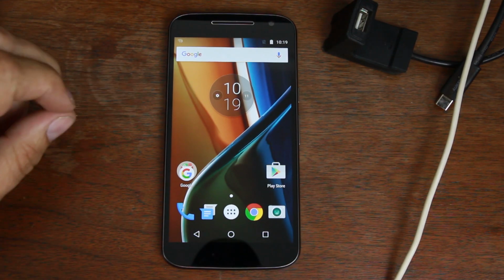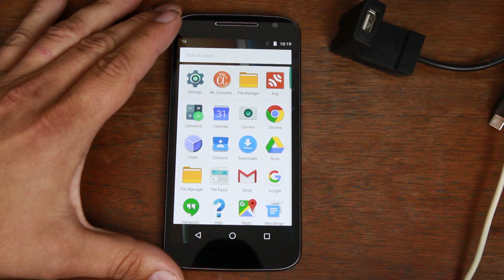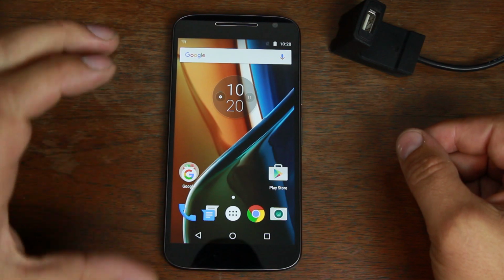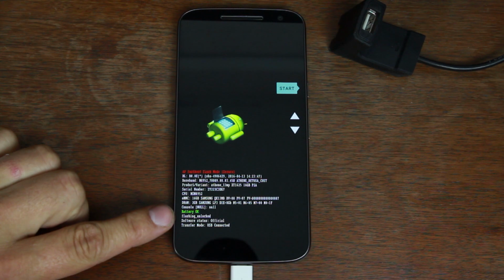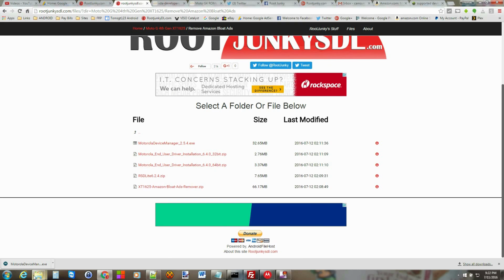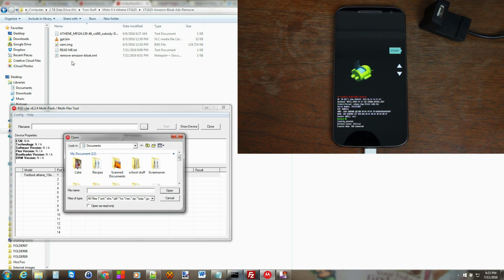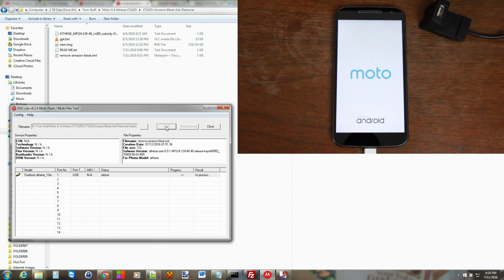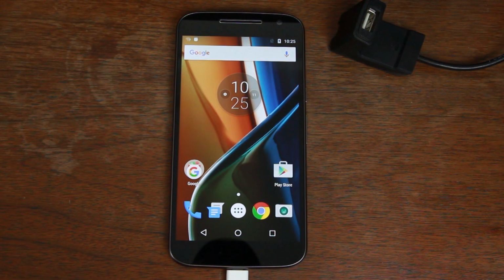Amazon Ads & Bloat Removed from the Motorola Moto G 4th gen with one quick flash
Amazon Ads & Bloat Removed from the Motorola Moto G 4th gen with one quick flash with RSD lite 6.2.4 and a little file i created.
check the video description for links listed below.

Link to the Moto G 4th gen pick one up at a great price

link to all the files needed to remove the Amazon bloat from your device. at rootjunkysdl.com